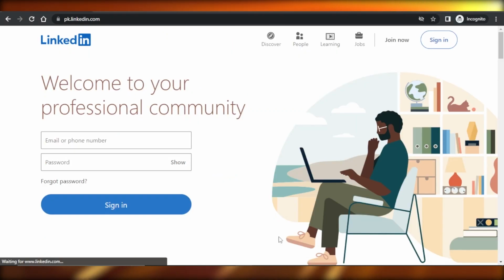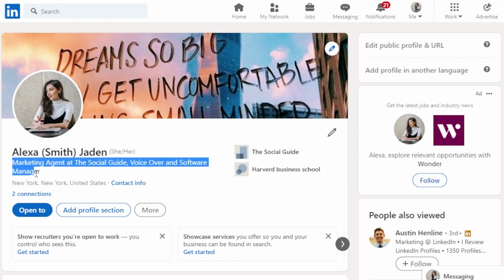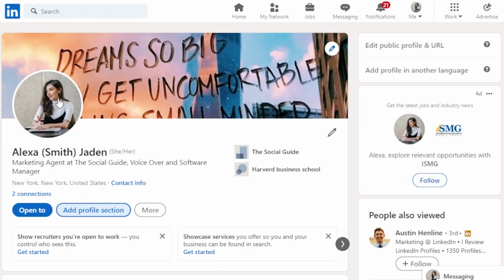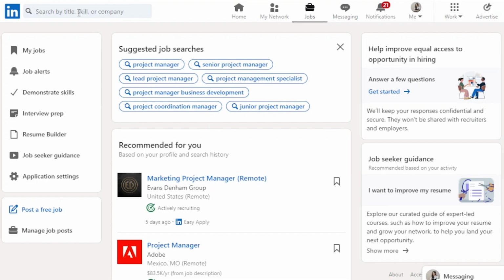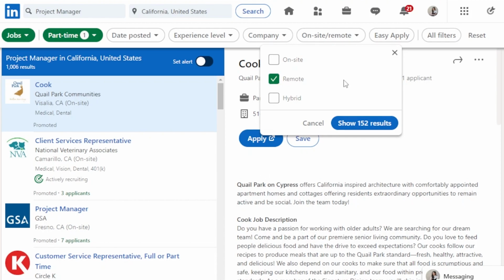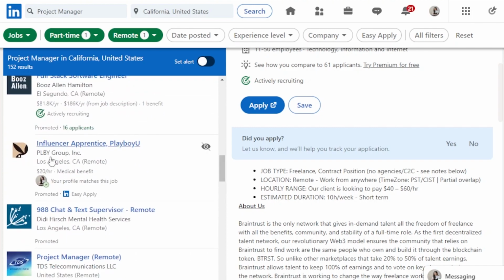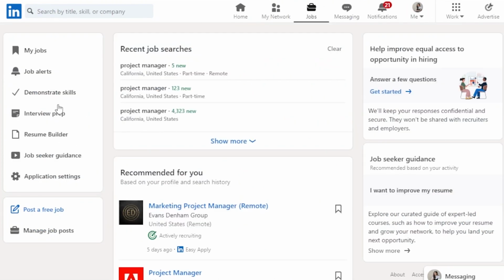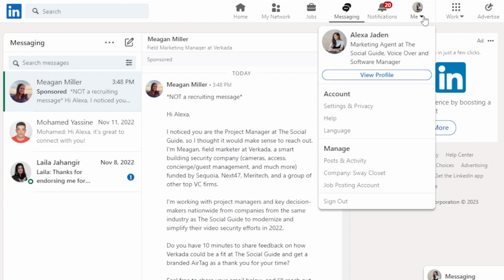How To Use Linkedin To Find A Job 2025 (Step By Step)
In this video I show you How To Use LinkedIn To Find A Job. It is really easy to do and learn to do it in just a few minutes by following this super helpful tutorial to get a better understanding of everything.